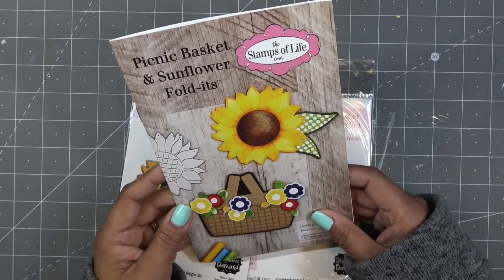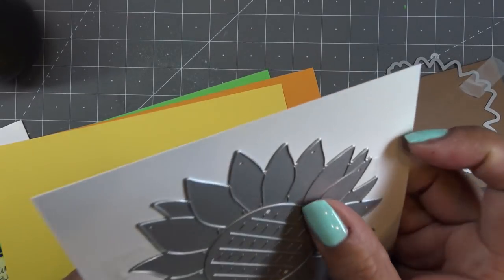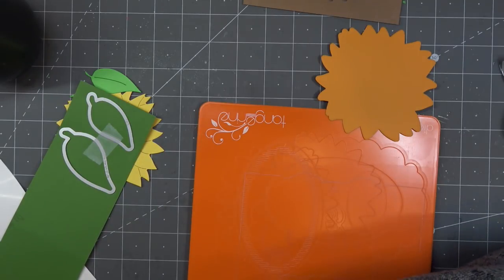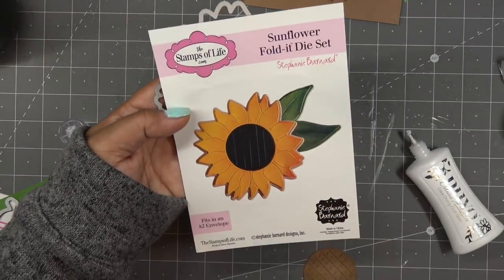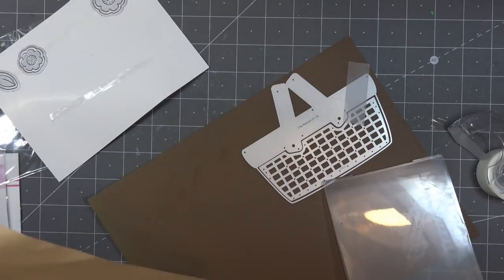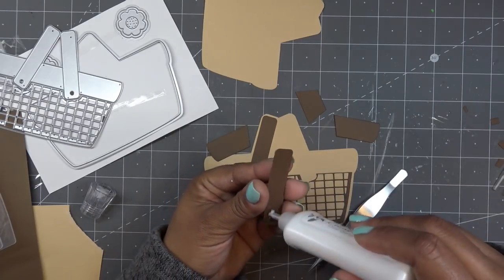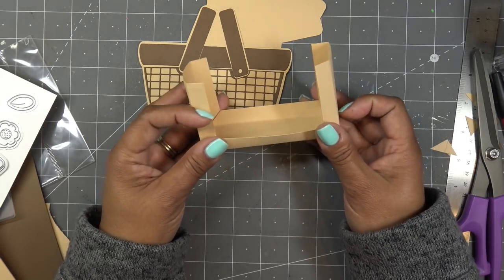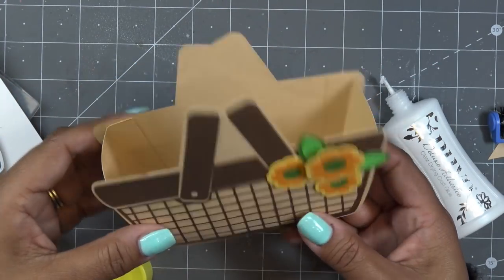The Stamps of Life Basket & Sunflower Fold-Its Review Tutorial: Shaped Card & Basket Gift Box!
Mailing Address:
Vianney Luna
United States